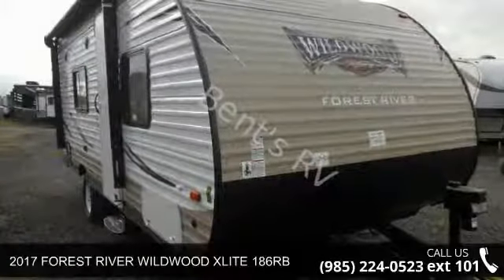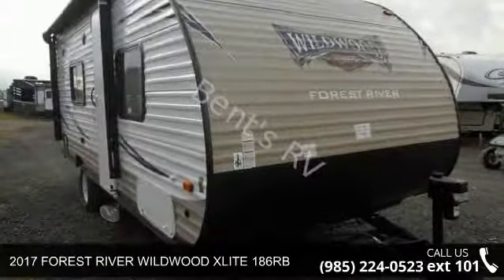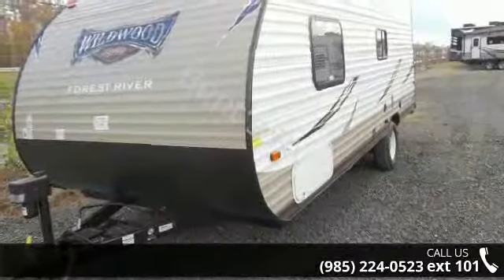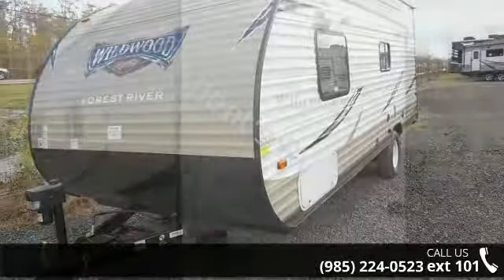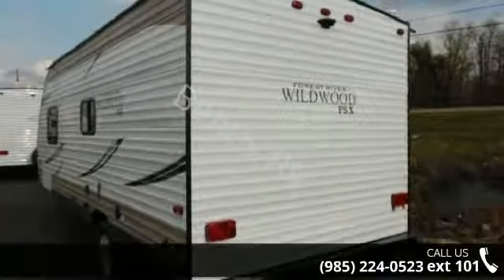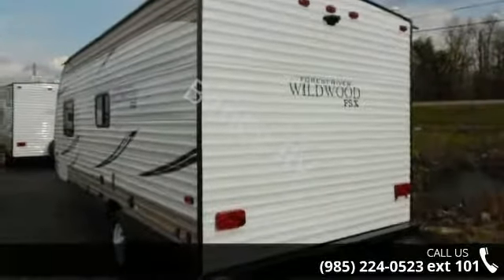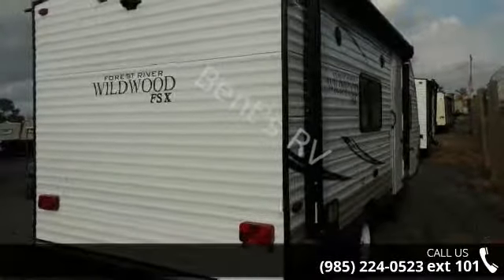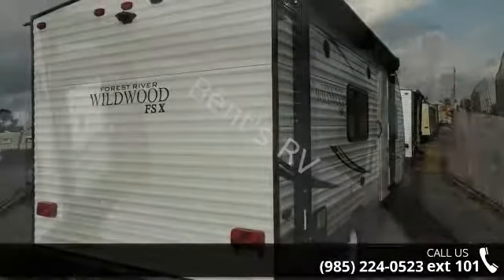2017 FOREST RIVER WILDWOOD XLITE 186RB - Bent's RV - Bou...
2 : 13500 BTU NON DUCTED ROOF AC 6-1865-1 : RADIUS DOOR ENTRY 6-1946 : RADIAL TIRES 6-6338 : COLORED LED AWNING LIGHTS WITH REMOTE 6-10101 : FULL EXTENSION BALL BEARING DRAWER GUIDES 6-60026 : 2&quot; WOOD BLINDS 66 : 6 GALLON GAS DSI WATER HEATER 1011 : SPARE TIRE AND CARRIER 1402 : POWER AWNING WITH ADJUSTABLE LEGS 60011 : GREEN PACKAGE: ZAMP SOLAR PREP &amp; LED INTERIOR LIGHTING RVIA : RVIA SEAL SMT69 : CABLE SATELLITE TV READY SMT111 : POWER TONGUE JACK SMT142 : STABILIZER JACKS (SET OF 2 IN REAR) SMT311-1 : BLUETOOTH STEREO WITH DVD, FM AND CD SMT512-1 : VINYL TUB SURROUND (VBS) SMT10100-1 : BACKUP CAMERA PREP TL : TIFFANY LEATHER Specification: UNIT LENGTHDetails: 22'Specification: HITCH WEIGHTDetails: 546 LBSSpecification: SHIPPING WEIGHTDetails: 3212 LBSSpecification: GVWRDetails: 4946 LBSSpecification: L P GASDetails: 4.5 GALSpecification: WIDTHDetails: 8'Specification: SQ FTDe... read more